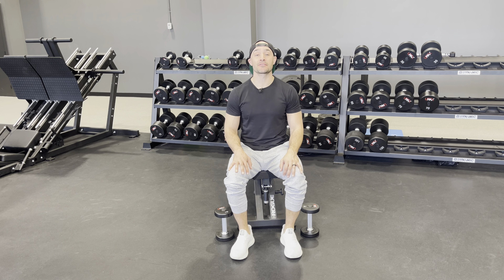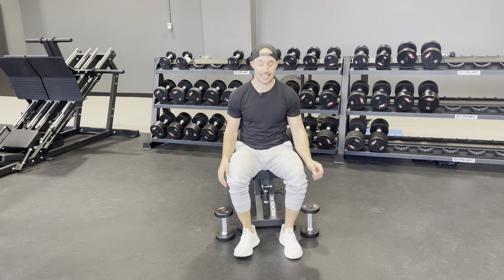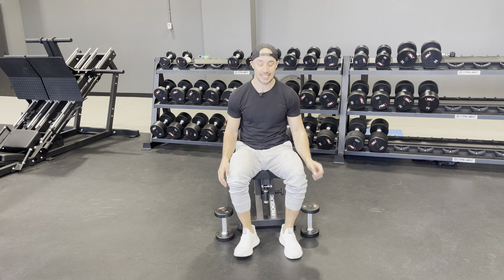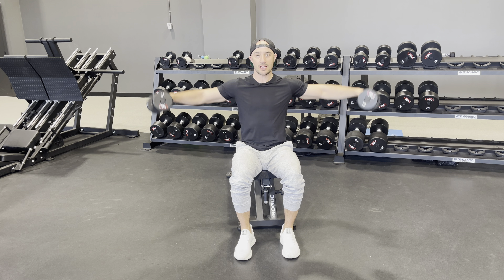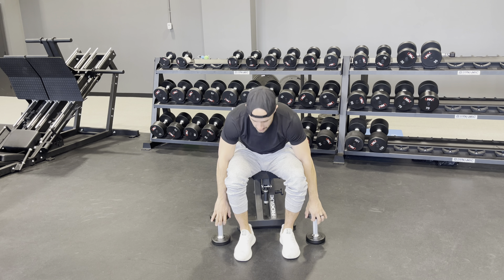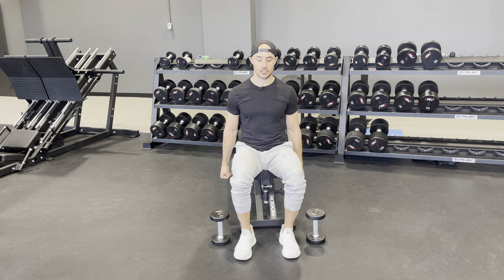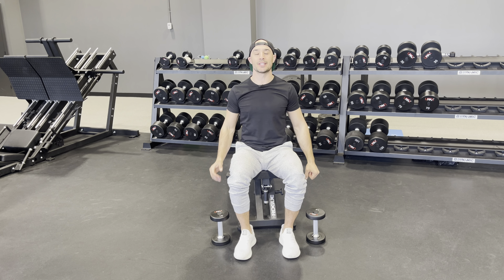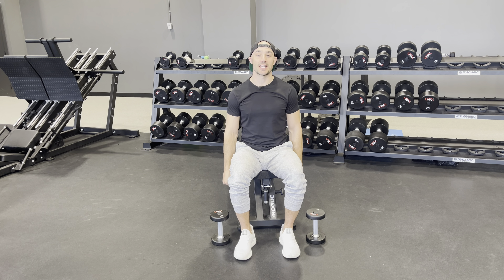Seated Front To Lateral Raise